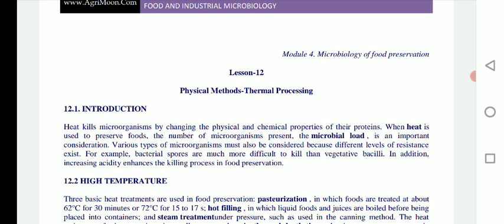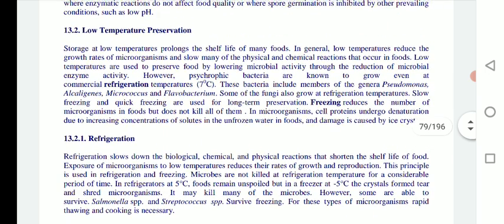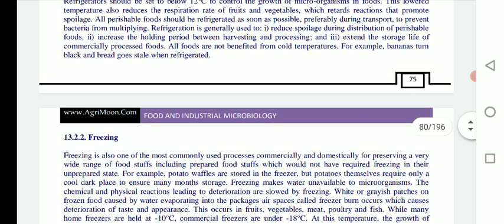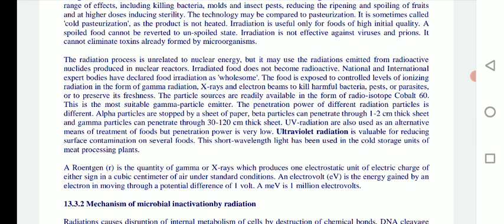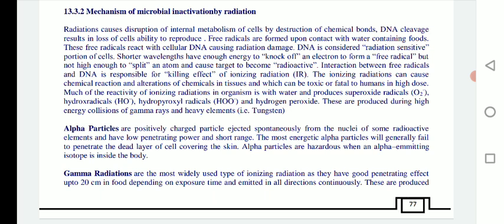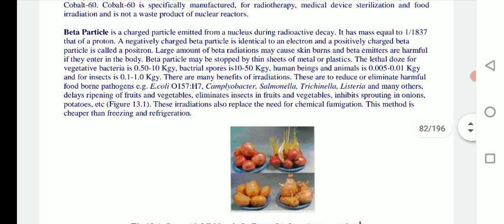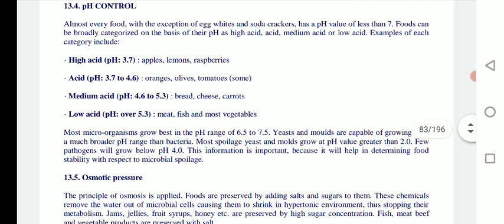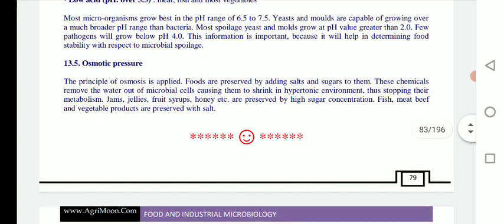Asst. Prof. Y. S. Chaudhari. T. Y. BSc. Food Microbiology. MB-336 Lect-41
Food Preservation Part-2